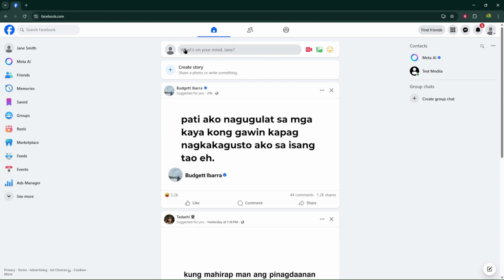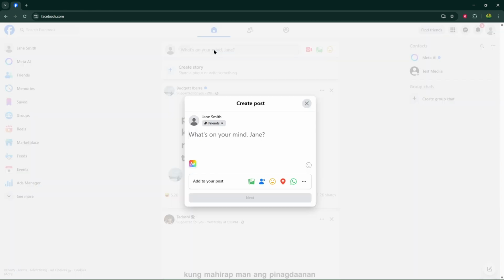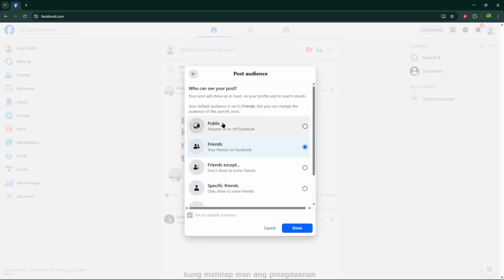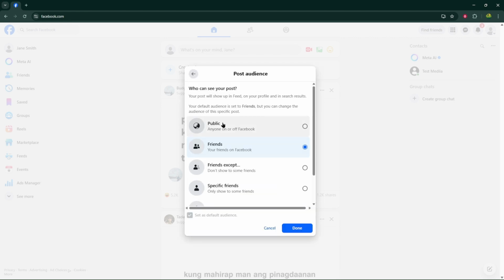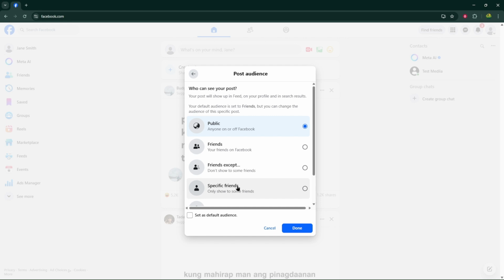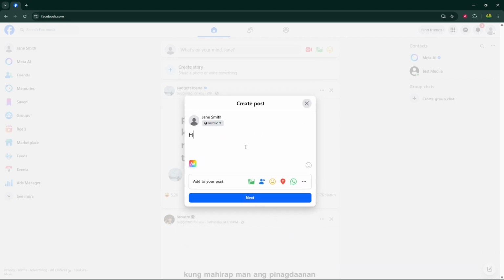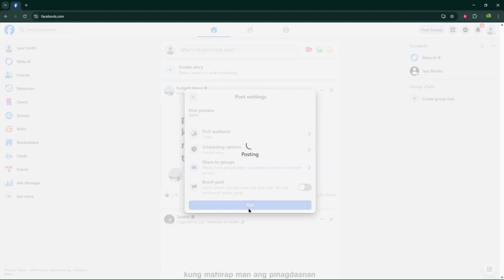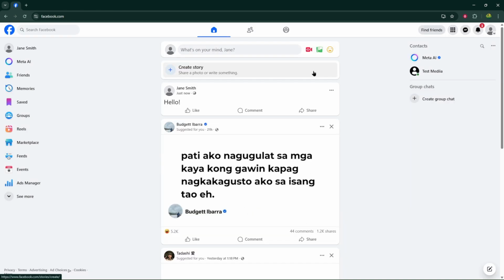How to Make a Post Shareable on Facebook (2026 Guide)